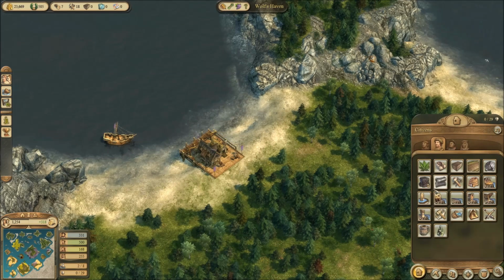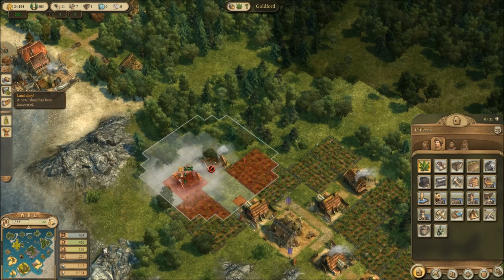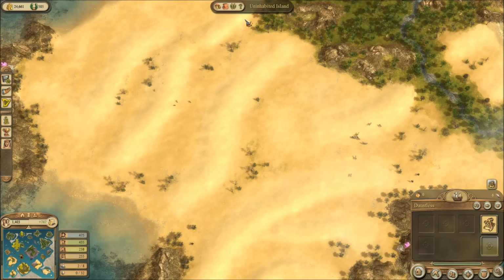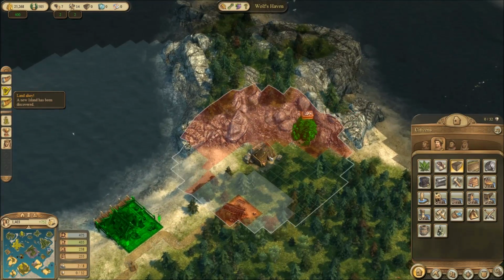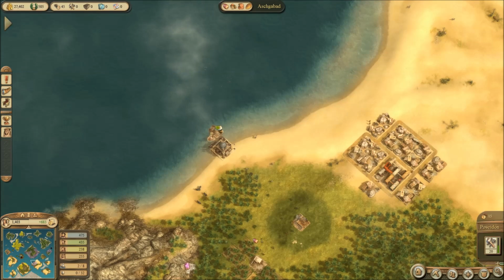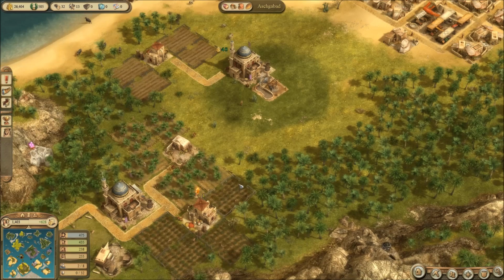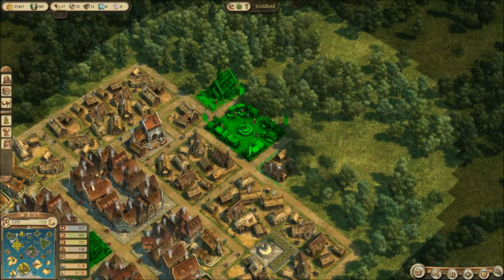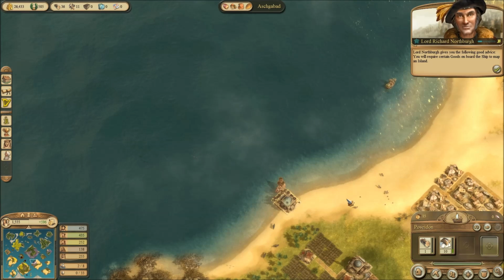Dawn of Discovery | Let's Play - Part 4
We're playing Dawn of Discovery Venice! Join me, Euphorya, on a journey full of joy and tears, triumph and failure, as we try to settle 10,000 inhabitants and build an Imperial Cathedral.